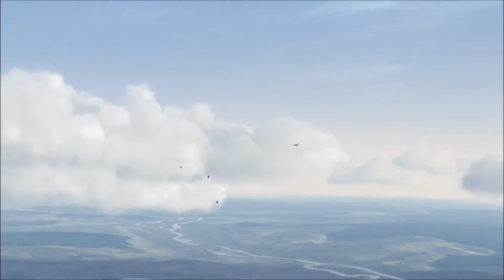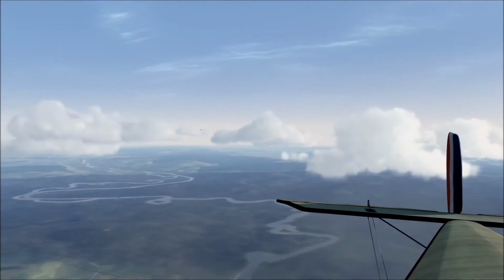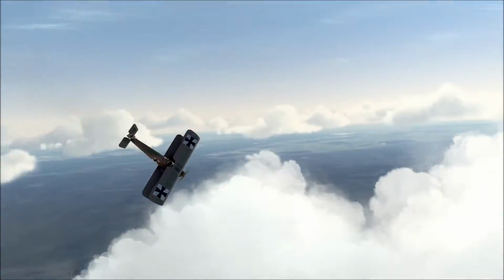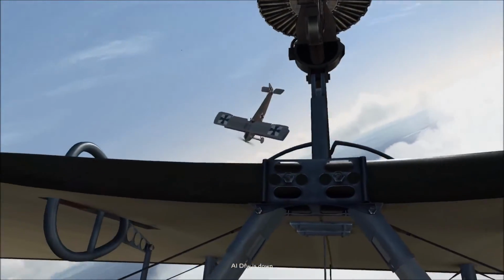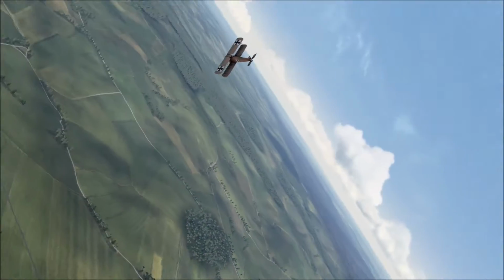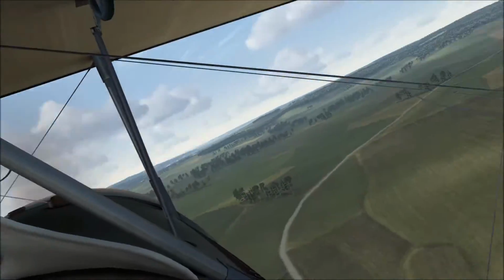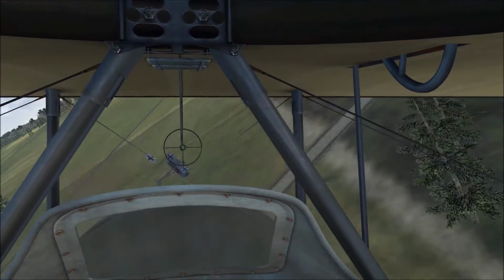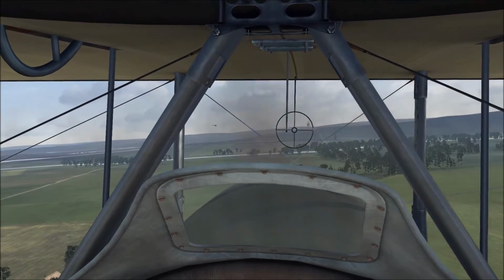Rise of Flight - Along for the Ride Ep 2